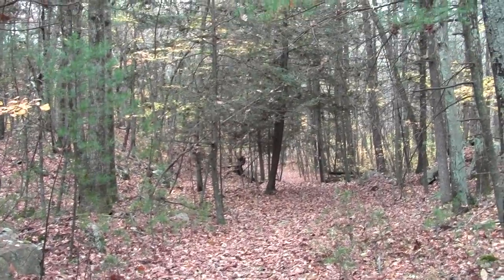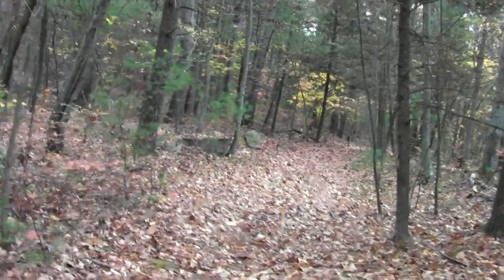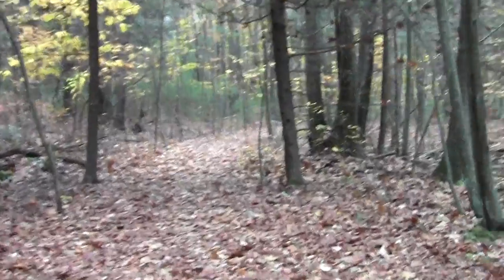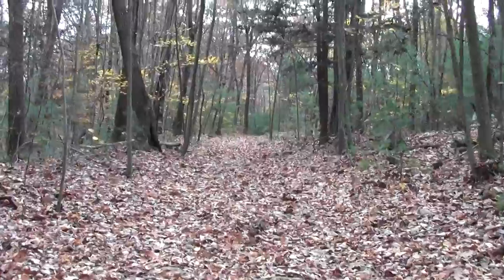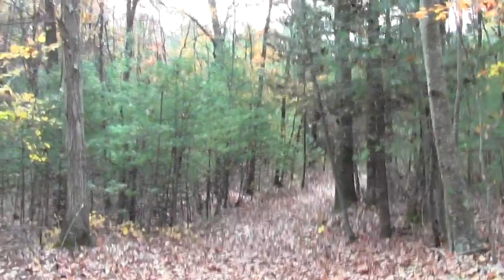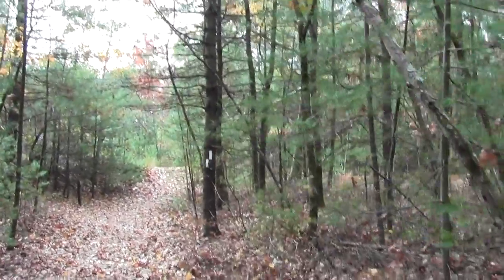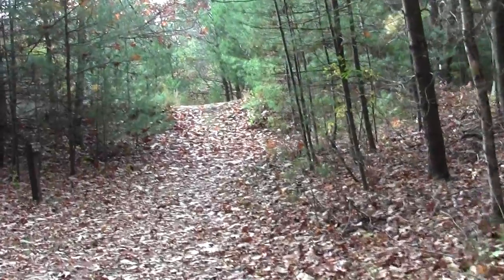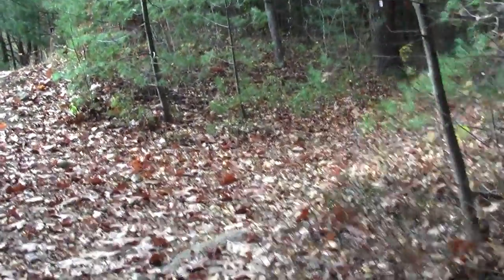Bay Circuit Trail Sharon MA: Borderland State Park Part 3.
Encounters with reasonably uncommon ferns amid the many variations of exposed ledges and boulders.